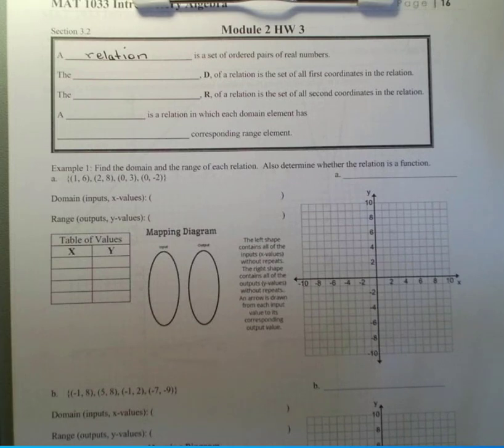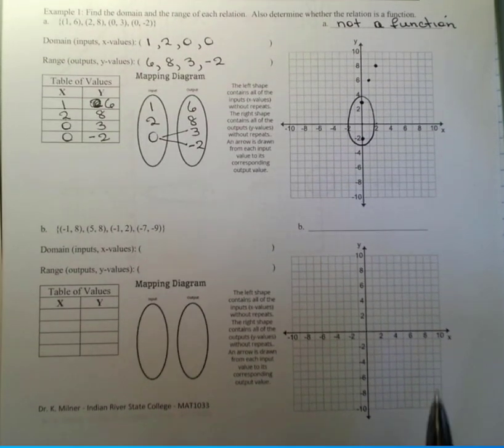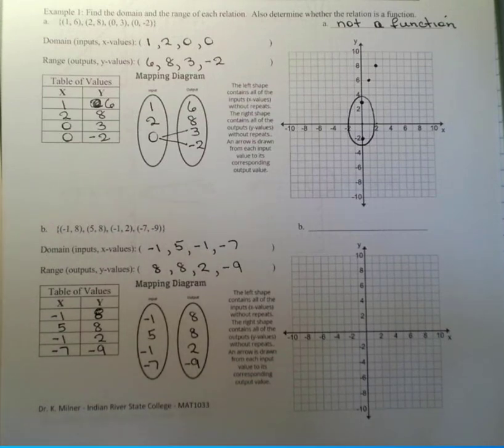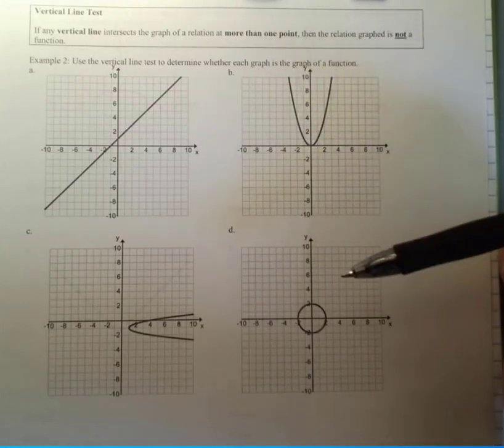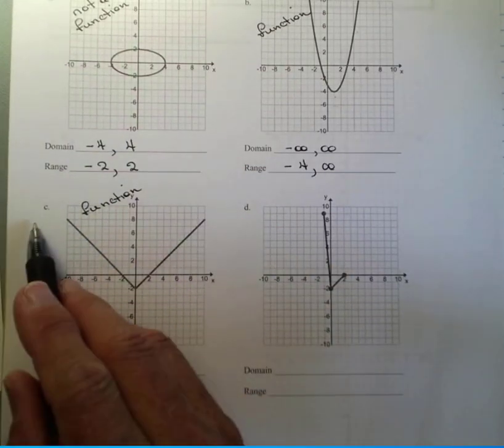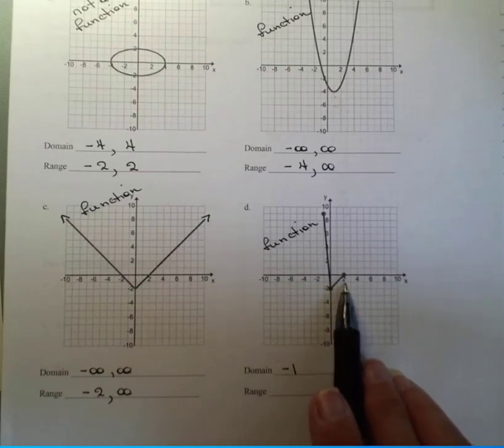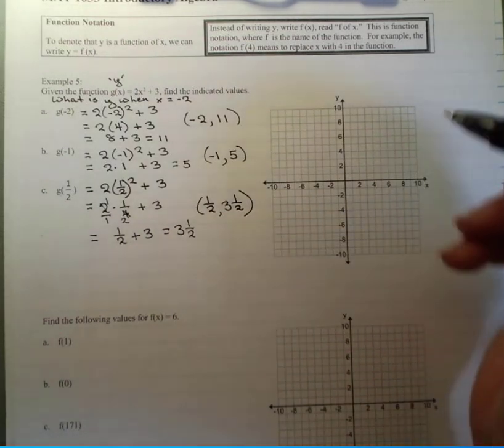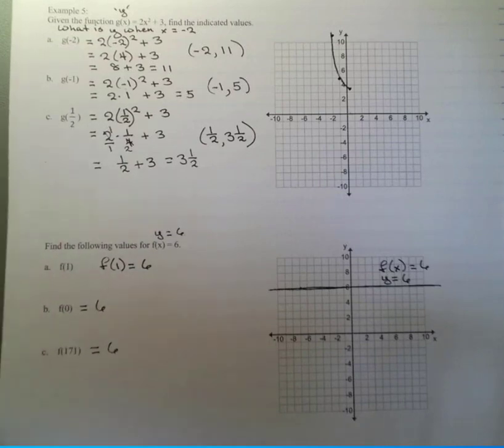1033 Mod 2 HW 3